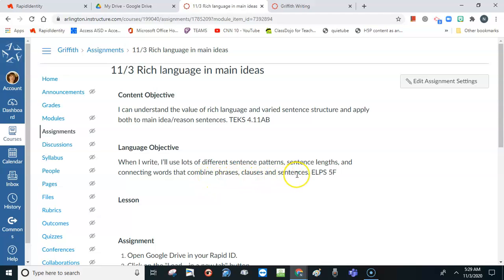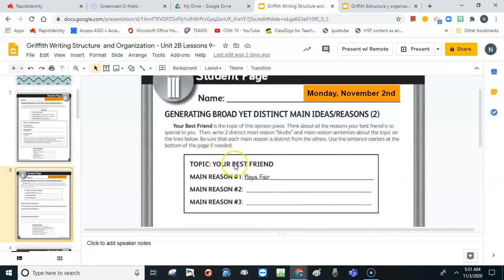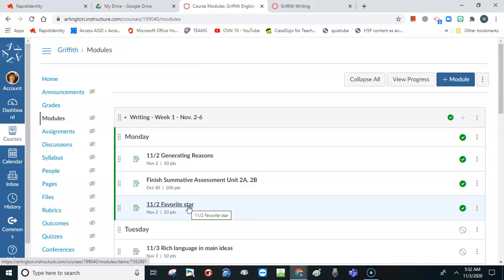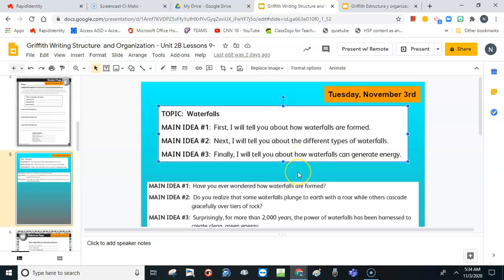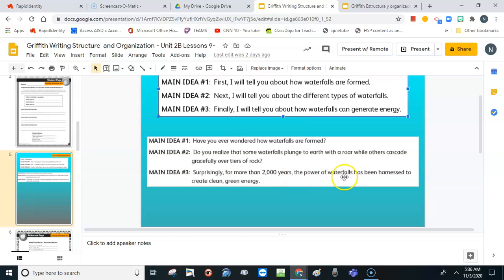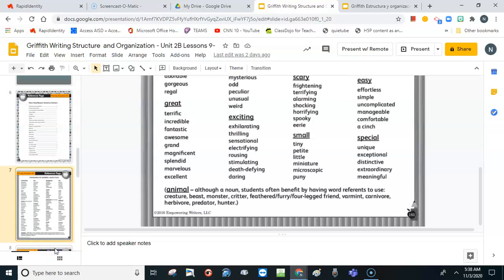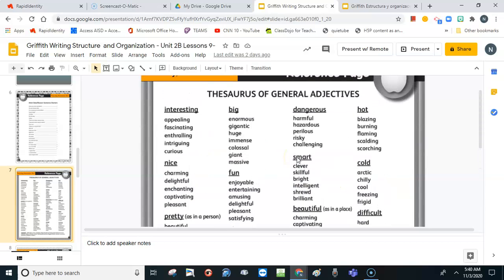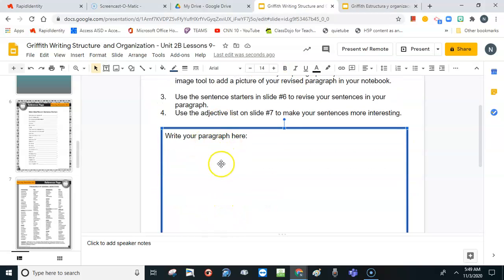Zoom 11 3